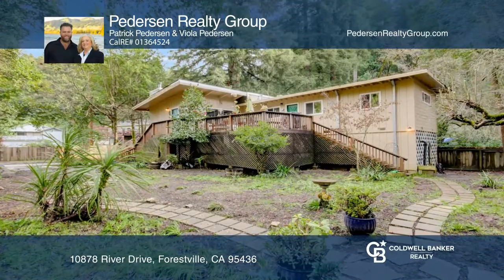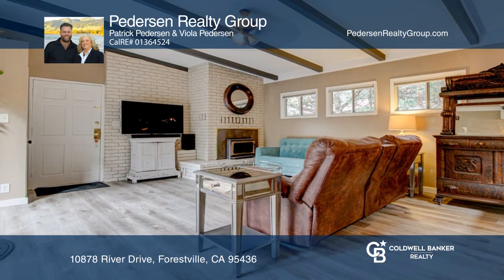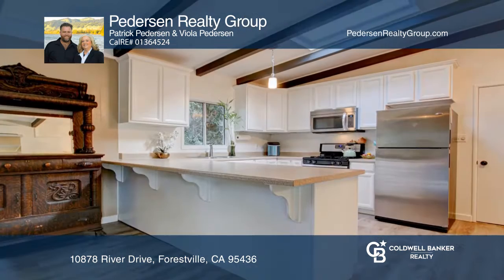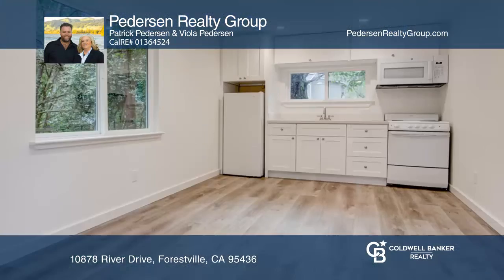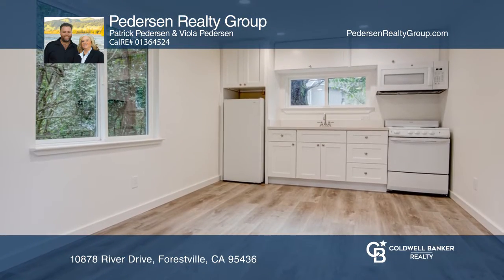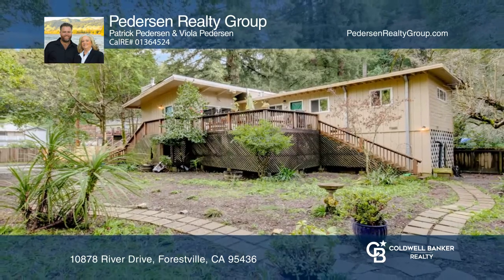10878 River Drive Forestville, CA | ColdwellBankerHomes.com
10878 River Drive, Forestville, CA

Welcome to this amazing single-level, approximately 1,085 square feet main home with three bedrooms and one and one-half baths. The home offers newly installed flooring throughout and many beautiful upgrades. The light and bright spacious kitchen and living room offers open beamed ceilings and a bri